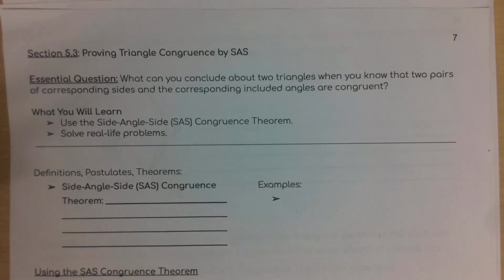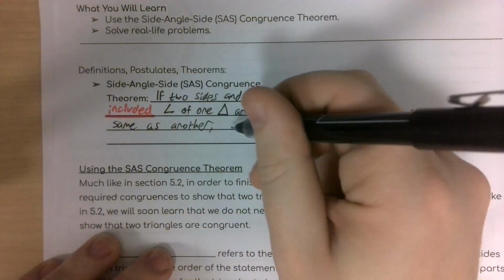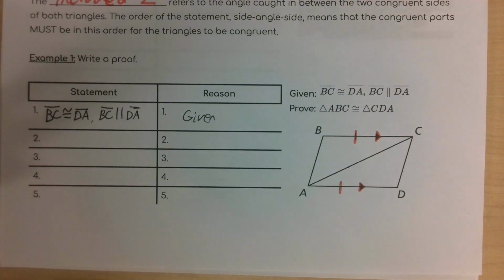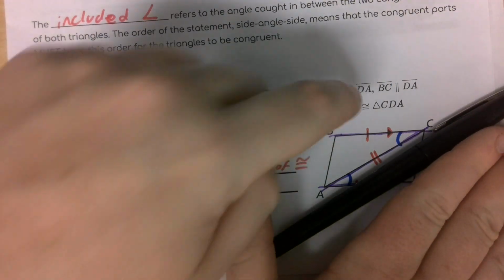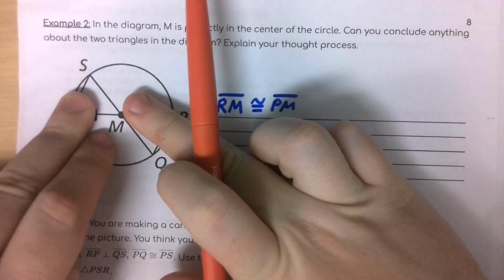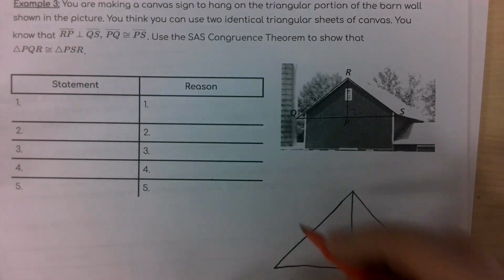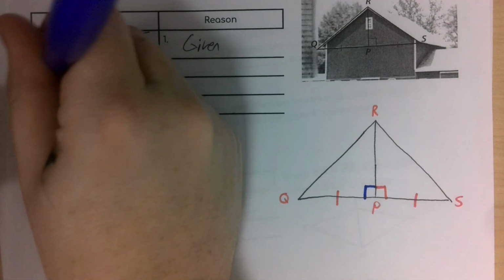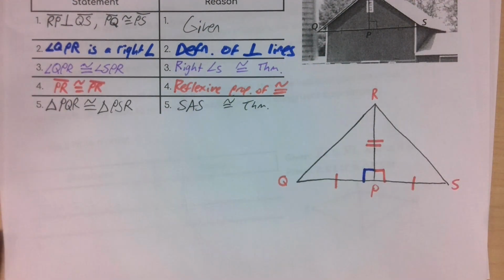Geometry - Lesson 5.3